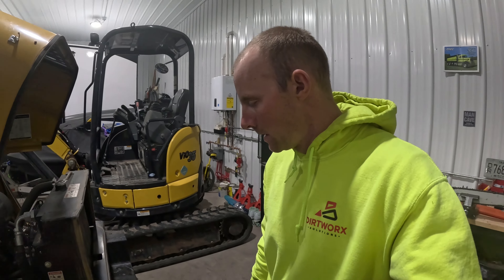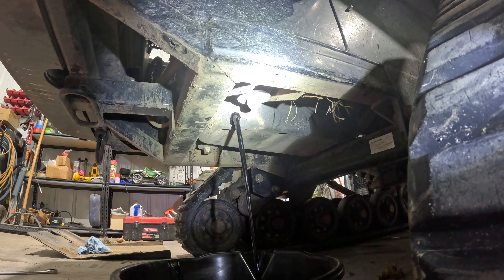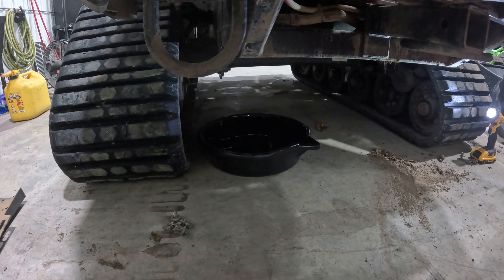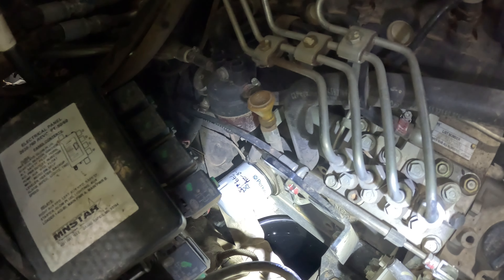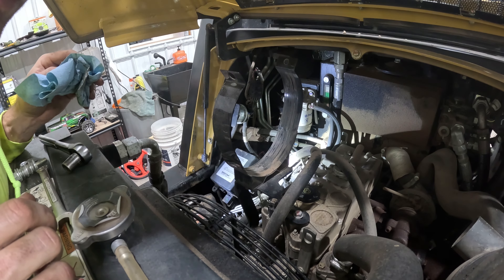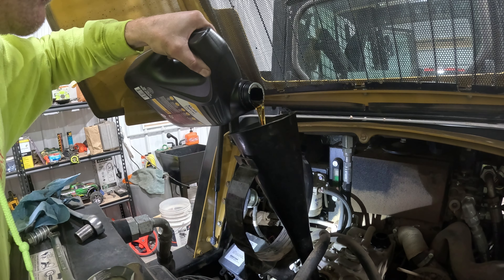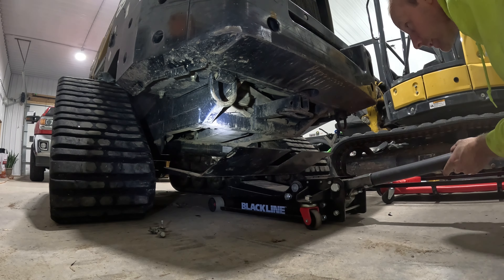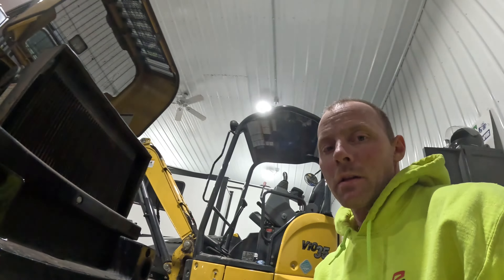ASV RT 60 Service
Changing oil and fuel filter on the asv rt 60.